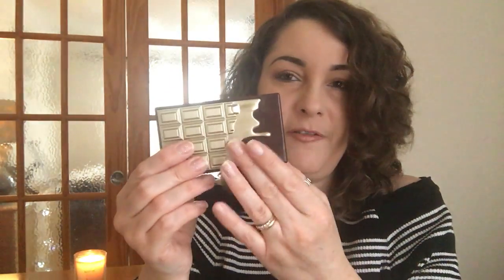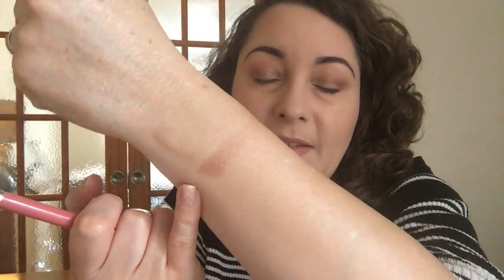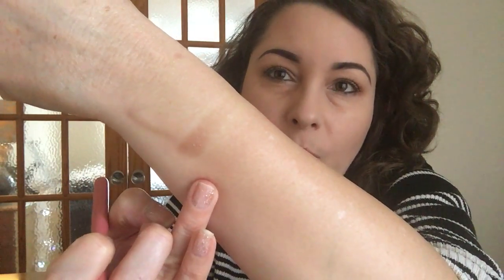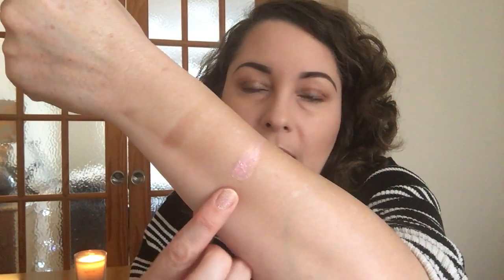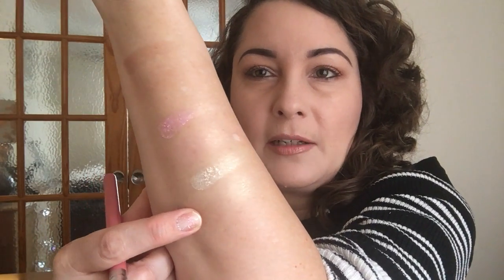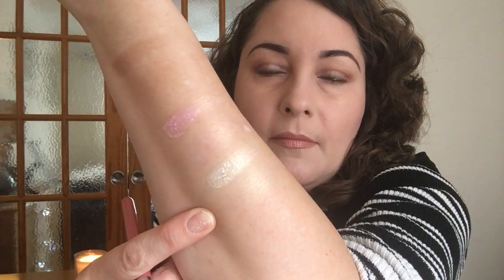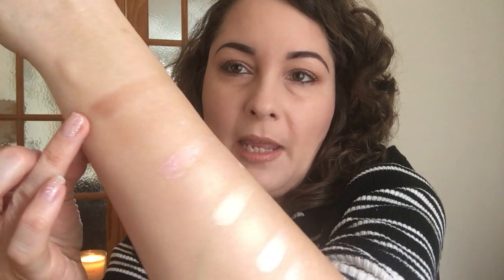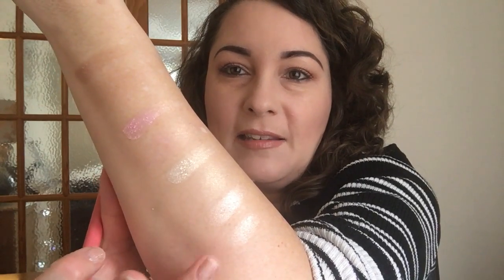I Heart Makeup Light and Glow & Bronze and Glow Palettes / Tutorial #3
In this tutorial I try the new chocolate bar Light and Glow and Bronze and Glow palettes from I Heart Makeup. I want to see if they are as good as they look and are the shimmer shades all highlighters? This is what I found.